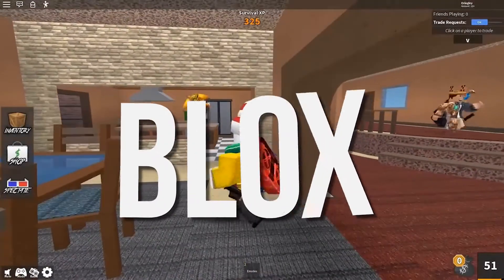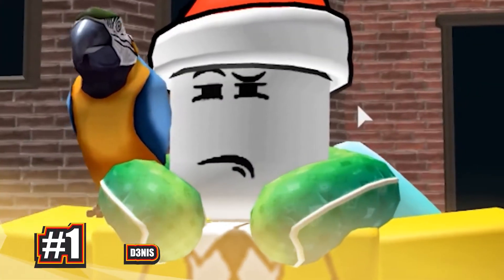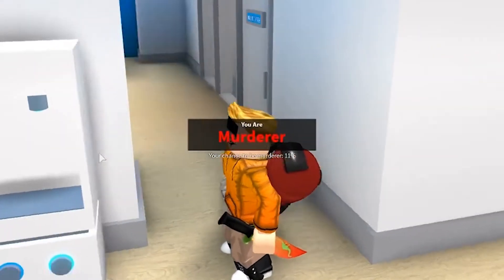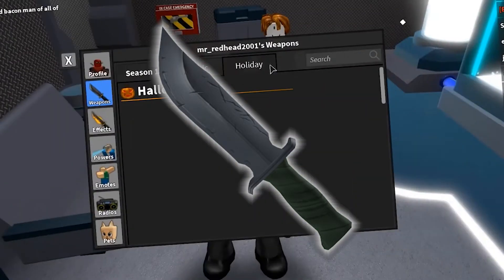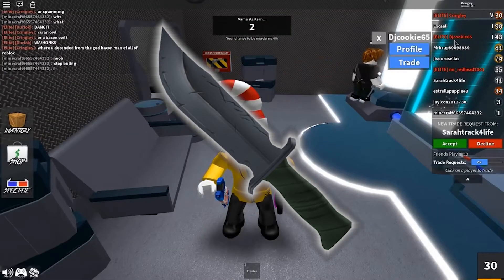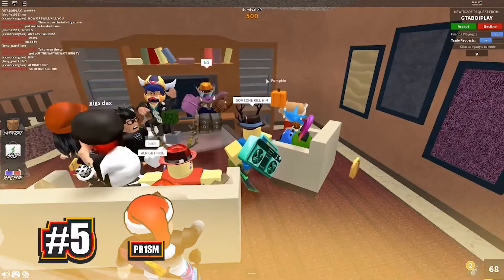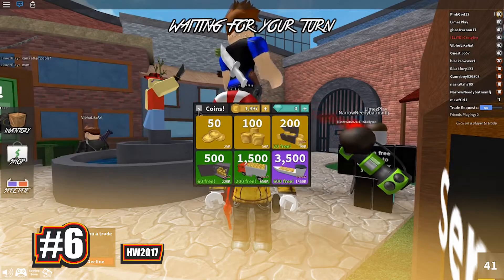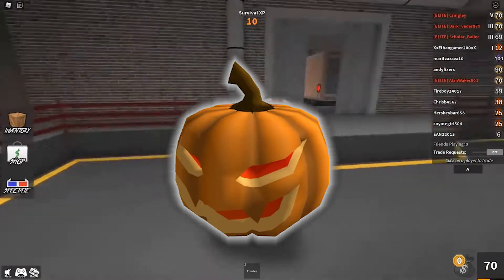CODES! All new Murder Mystery 2 Codes for December 2021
HELLO! Welcome to BLOX CUSTARD.
Today we will be going over  how to access murder mystery codes in Roblox, December 2021
Have you tried any of these games? Let us know your favorites down below.